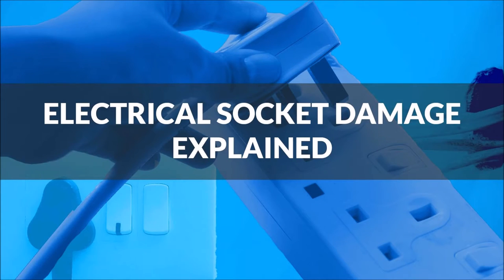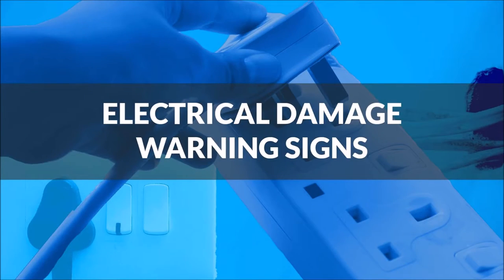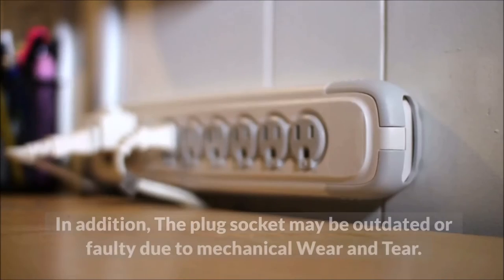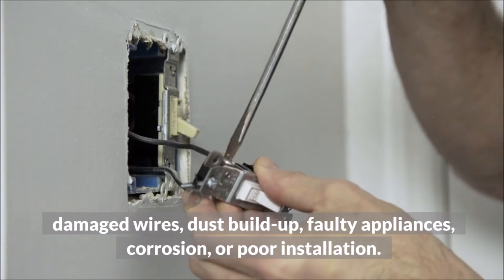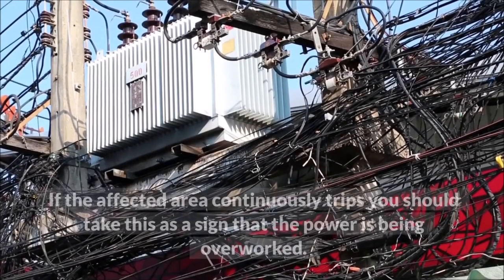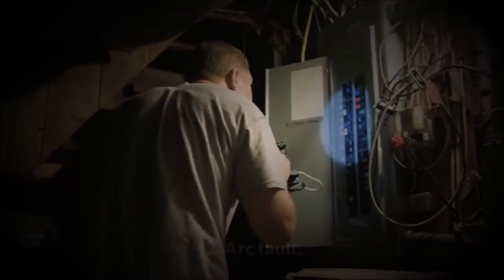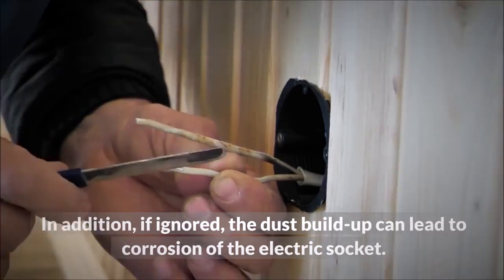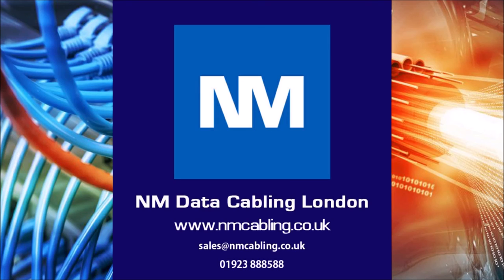Electrical Socket Damage Explained - Electrical Damage Warning Signs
Electrical socket damage explained - Spot the Electrical Damage Warning Signs.

Electrical systems can be complicated and if not handled correctly, the damage can be very severe. By taking simple precautions you can reduce the risk of bodily injuries, death, and fire. As a business owner there are a few preventive assessments you can do. For example, PAT Test, Visual analysis of your electrical equipment/search for any electrical socket damage. In this article we focus on the latter. So, how can you tell if you have a Faulty plug socket or electrical socket damage?

Electrical Damage Warning Signs
• Flickering/Dimmed Lights
• Smell of smoke or burning
• Tripping Electrical breaker
• Cracked and corrosion

Flickering lights
When your lights are flickering, dimming, or buzzing, this can be a sign of an electrical issue. The cause of this could be a loose connection, faulty plug socket, faulty electrical outlets, or the plug sockets are unable to withstand the load of the electrical appliances. In addition, The plug socket maybe outdated or faulty due to mechanical wear and tear. These power sockets are prone to short circuits that may cause heavy damage. We advise you to get this issue checked by a qualified electrician as you may need to replace the power socket with a superior model that can deliver a high-quality performance.
If your power sockets have visible heat scorch marks or producing a burning plastic odour, they may have already suffered from an electrical fault. There are several reasons as to why this has happened; overloaded socket, damaged wires, dust build up, faulty appliances, corrosion, or poor installation. To rectify this fault, contact an emergency electrician such as our team of engineers. We will guide you through the process of safely switching off the power in the affected area. Following this we will inspect your electrical system to locate the problem.
Tripping electrical breaker
If your building's constantly losing power in certain areas, this is a sign of a tripped electrical breaker. Commercial electrical wiring is split into separate electrical circuits, when a single circuit has a problem that breaker will trip. If the affected area continuously trips you should take this as a sign that the power is being overworked. To resolve this, the power system will often need to be replaced to help increase the power supply and restore the functionality of your electrical wiring. Because commercial units are split into electrical circuits, you can continue your business operations in the non-affected areas. This split also plays as an advantage because it means the electrician will be able to locate the problem a lot quicker.
Common faults causing the electrical breaker to trip
• Grounding fault
• Arc fault
• Overloaded circuit
• Short circuit

Cracked or corrosion on electrical cabling
Wear and tear can sometimes cause the plastic of an electrical socket to crack or accumulate dust. When a device is plugged into the power socket filled with debris, the dust build up will eventually lead to the formation of an electric arc. Electric arc’s can lead to electric shocks or fires of high intensity. In addition, if ignored the dust build up can lead to corrosion of the electric socket. If you notice a corroded socket, it should be replaced immediately.

Electrical Safety Warning Signs
To summarize, it’s important to remember that the damage caused by electricity can be very severe. When you’re experiencing an issue with electrics, taking short cuts can lead to property damage or death. We highly recommend you contact a fully qualified electrician. If you have a commercial building, risk assessments, PAT testing and EICR tests are a requirement by law.